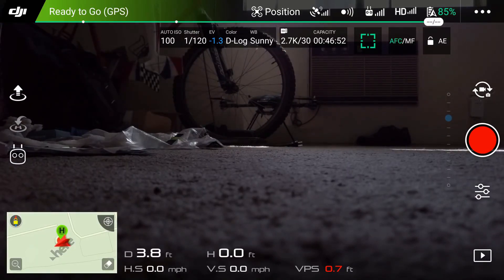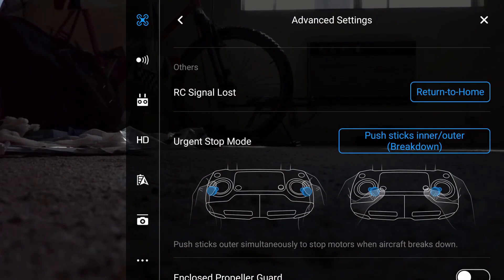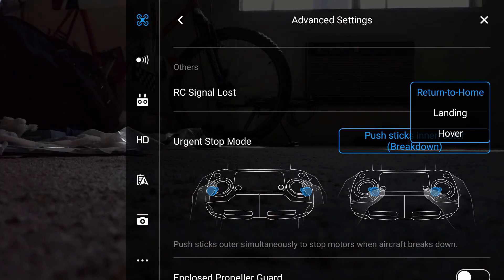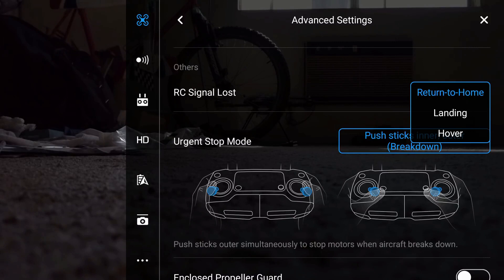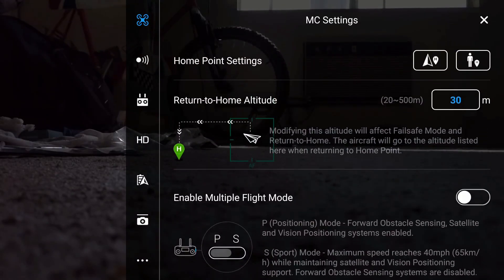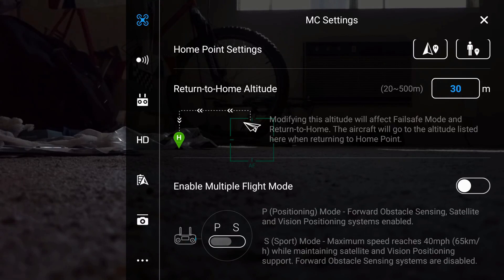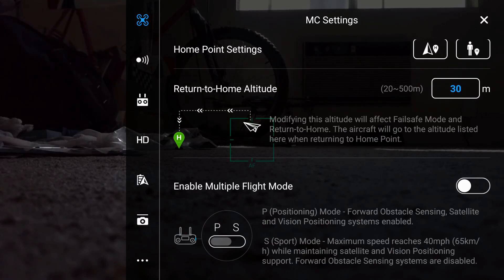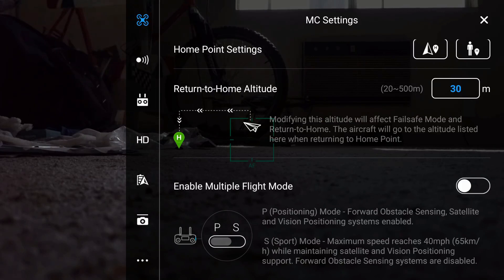DJI RTH Settings- What you need to know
In this Video I show you how to setup the correct RTH setting on my DJI Mavic Pro so if you are flying near water and you lose signal your drone should return home without and issues